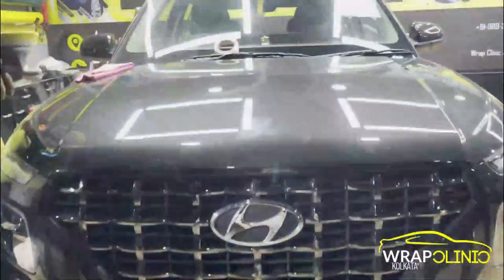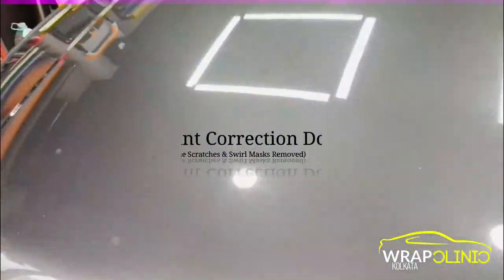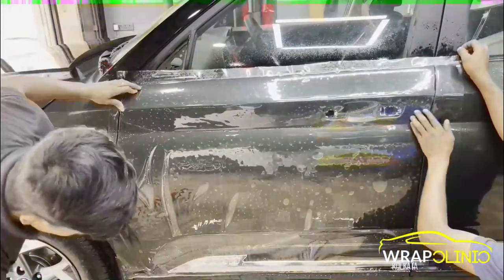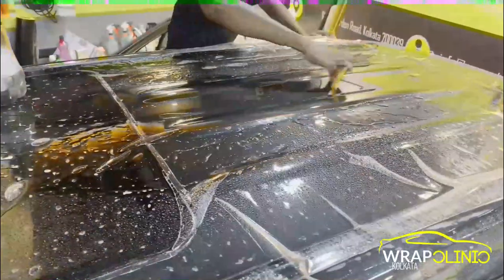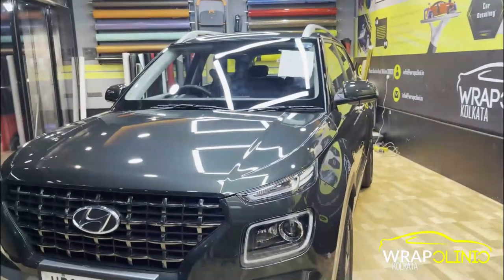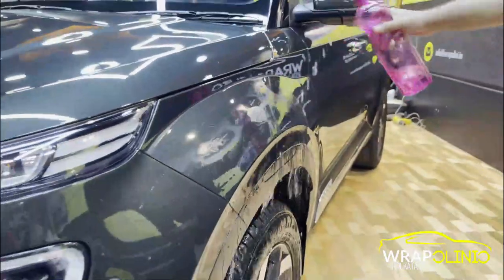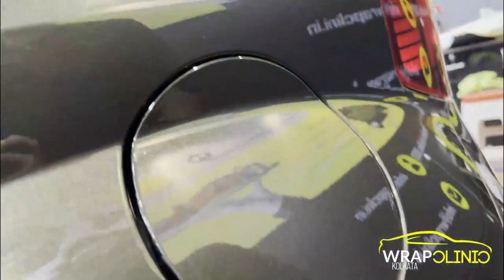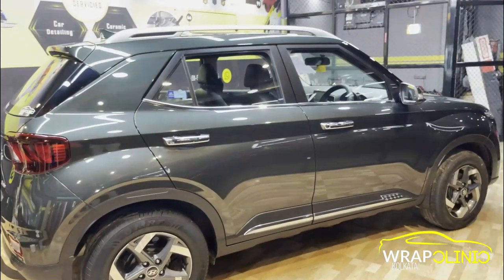Hyundai Venue PPF | Paint Protection Film | Venue Forest Green | Wrap Clinic Kolkata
Buying A New Car ? Worried About Getting Scratches ?
Introducing Paint Protection Film, One Time Investment To Protect Your Car’s Paint ! Protects From Scratches, Increases Gloss, Bug Splatters, Stone Chips !

Hyundai Venue Protected With Paint Protection Film !

3 years Replacement Warranty Product !

Warranty Includes For Cracking, Bubbling, & Delaminating !
The Only Way To Protect Your Car’s Paint !!!
Paint protection film is a thermoplastic urethane often self healing film applied to painted surfaces of a new or used car in order to protect the paint from stone chips, bug splatters, and minor abrasions, Also Increases the gloss of the car.
Removes Previous Swirl Marks, & No More Swirl Marks.

This is the best solution to protect ur car’s paint.!

Protect Ur Car Paint from Scratches, Stone Chips, Minor Abstractions, Bird Droppings !!!

Say Goodbye To Swirl Marks !!!
Protect Ur Car Paint With Paint Protection Film !!!